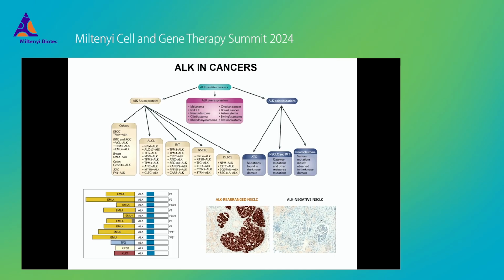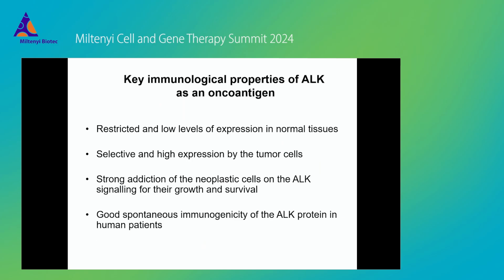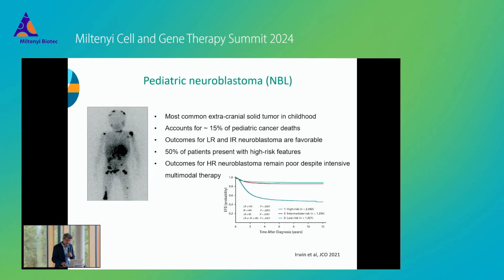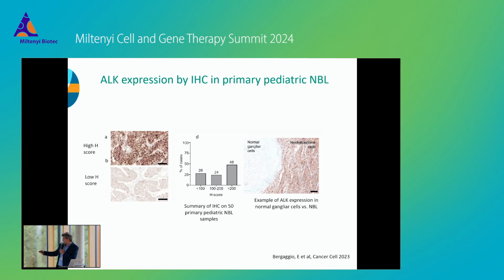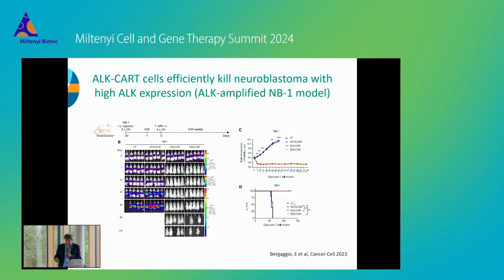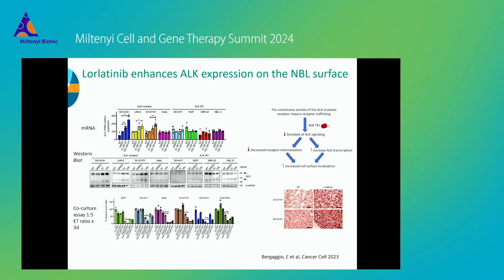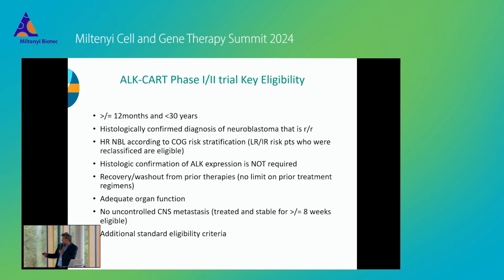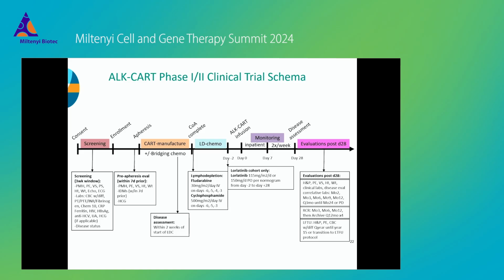CGT Summit 2024 - Roberto Chiarle, Turin University, Italy / Dana Farber Cancer Institute, USA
Miltenyi Cell and Gene Therapy Summit 2024 - Implementation of a Phase I clinical trial to test CAR T cells against ALK in refractory/relapsed neuroblastoma by Roberto Chiarle, Dana Farber Cancer Institute, USA.

Selection of the best tumor antigen is critical for the therapeutic success of chimeric antigen receptor (CAR) T cells in hematologic malignancies and solid tumors. The anaplastic lymphoma kinase (ALK) receptor is expressed by most neuroblastomas while virtually absent in most normal tissues. ALK is an oncogenic driver in neuroblastoma and ALK inhibitors show promising clinical activity.

We have developed ALK.CAR T cells that show potent efficacy in monotherapy against neuroblastoma with high ALK expression without toxicity. For neuroblastoma with low ALK expression, a combination with ALK inhibitors specifically potentiates ALK.CAR T cells but not GD2.CAR T cells. Mechanistically, ALK inhibitors impair tumor growth and upregulate the expression of ALK, thereby facilitating the activity of ALK.CAR T cells against neuroblastoma. Based on these results, we have implemented a Phase I clinical trial to treat patients with refractory/relapsed neuroblastoma. Patients will be treated with ALK.CAR T cells alone or eventually in combination with lorlatinib. We envision that while neither ALK inhibitors nor ALK.CAR T cells will likely be sufficient as monotherapy in neuroblastoma with low ALK density, their combination will specifically enhance therapeutic efficacy. The potential toxicities of ALK.CAR T cells will be also discussed.

Talk presented at the Miltenyi Cell and Gene Therapy Summit 2024. Click through to hear more information from your colleagues' experiences and challenges, find relevant upcoming events, or sign up for our newsletter to connect with your community. - Empower cells, empower lives